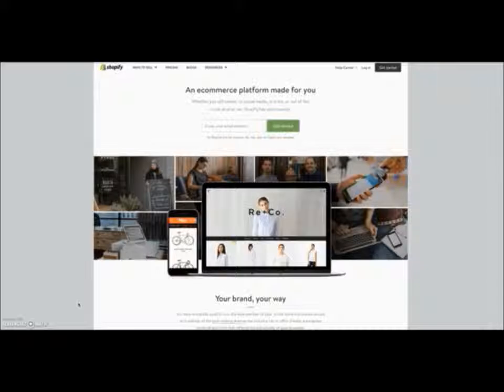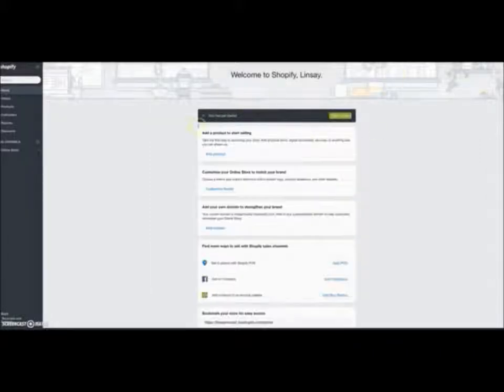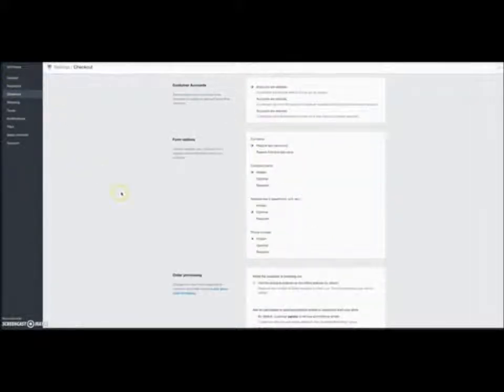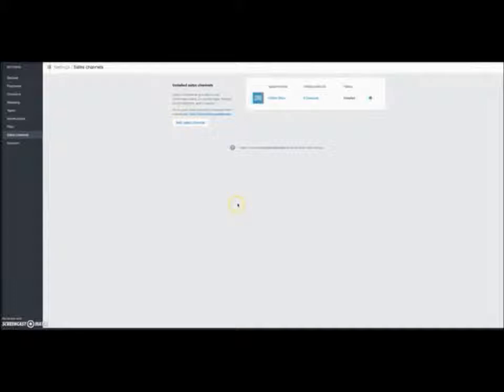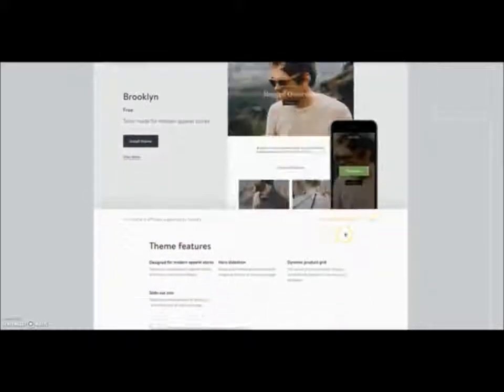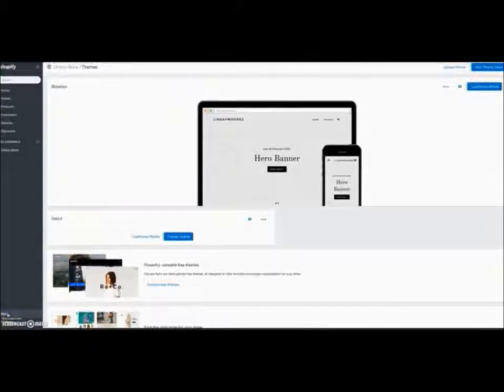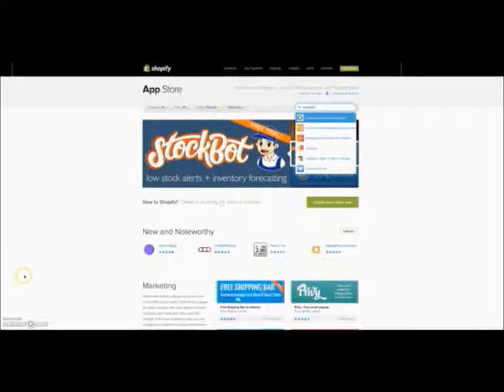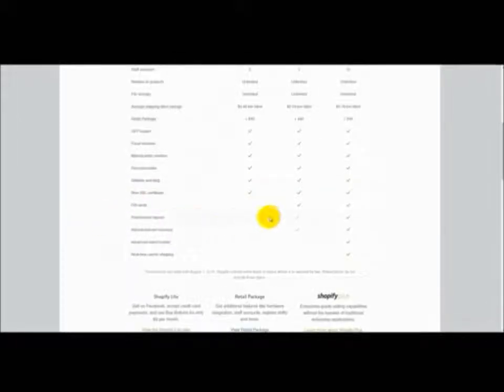Shopify Tutorial For Beginners 2019 | How To Set Up Your Online Store Step by Step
Create Your Online Store Today. Try the 14 Day Trial Free

In this video tutorial, you will be shown step by step how to set up your online store with Shopify from start to finish

Shopify is a leading multi-channel e-commerce platform for setting up your own online e-commerce business. It is feasibly easy-to-use and extremely intuitive. It’s been Shopify’s mission to create a flexible, hassle-free e-commerce platform for building your own online business.

Shopify is also the name of a Canadian e-commerce company that was founded in 2004 by Tobias Lütke, Daniel Weinand, and Scott Lake. The company was initially called Snowdevil, an online store for snowboarding equipment. Snowdevil was then launched as Shopify in June 2006. Tobias Lütke, a German-Canadian entrepreneur and computer programmer, is the current CEO (Chief Executive Officer) of Shopify. Shopify is headquartered in Ottawa, Ontario, Canada.

As of December 31st, 2018, Shopify has powered more than 800,000 online active merchant stores in roughly 175 nations using its e-commerce platform. Shopify has generated more than $41.1 billion for full year 2018. Shopify’s top three categories are Electronics and Accessories, Fashion and Apparel, and Home & Garden.